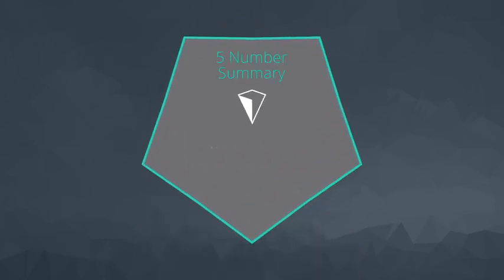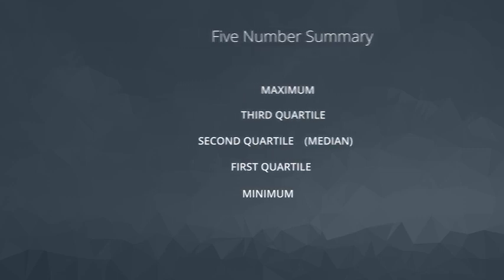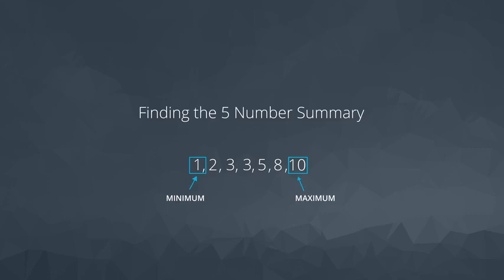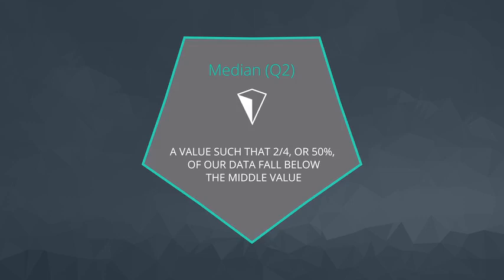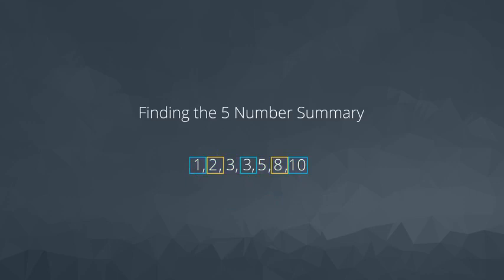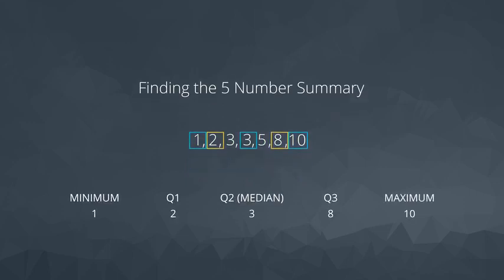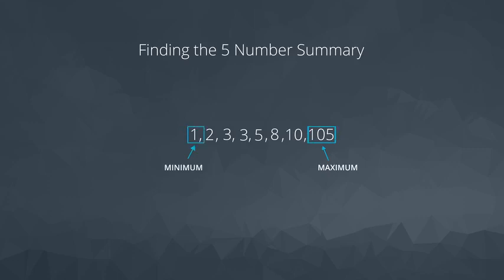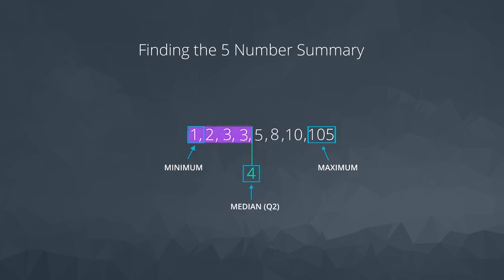4 29 Number Summary